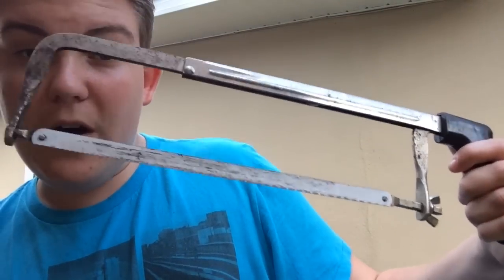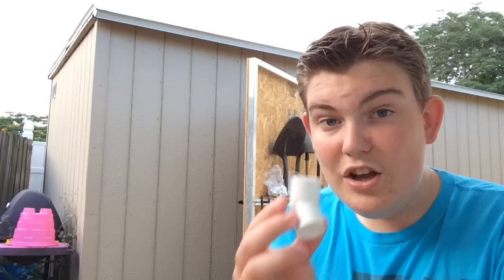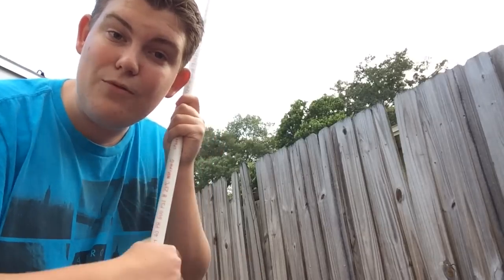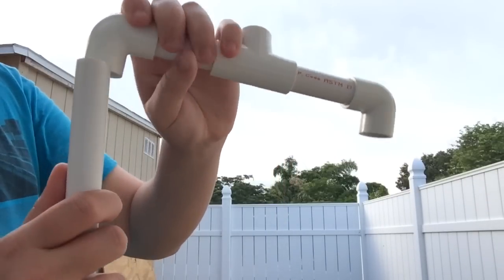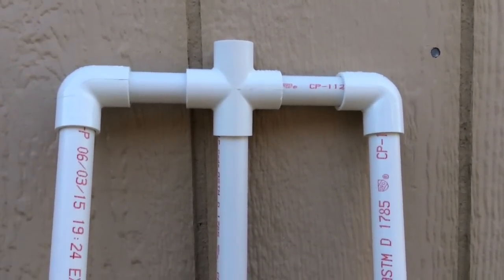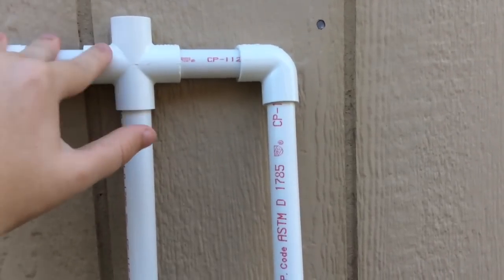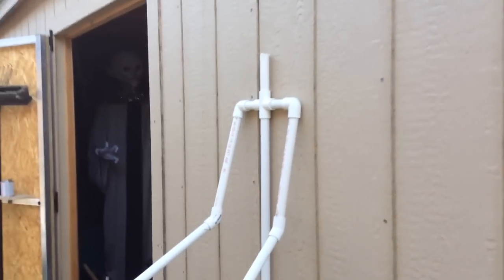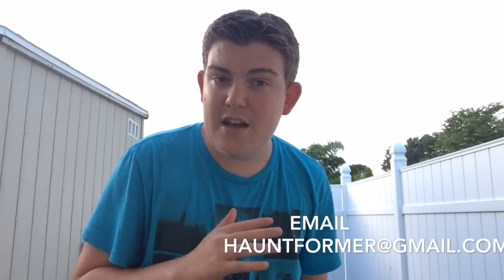How to Make a PVC Halloween Prop | Haunters Workshop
Welcome to the first episode of Haunters Workshop, and today, you are going to learn how to build a PVC Halloween Lifesize Figure Prop.

Haunters Workshop is a D.I.Y. series on Haunt Former that shows you how to build and create Halloween effects and props for your haunted house! Email Haunt Former to submit your own ideas, and you may see them on the show!